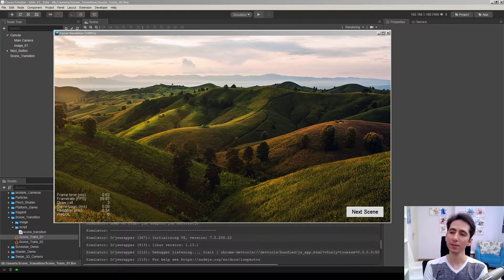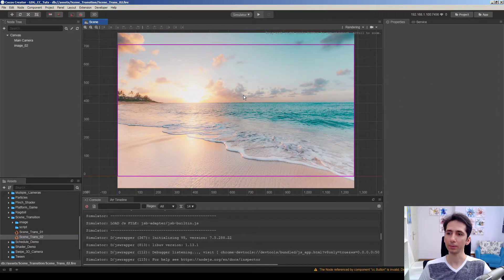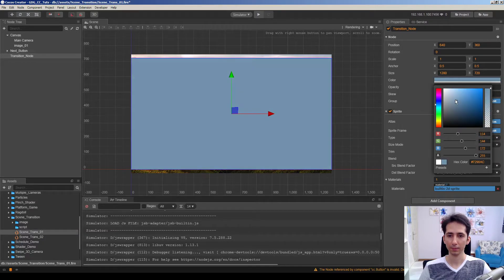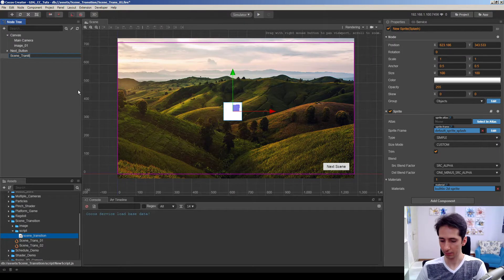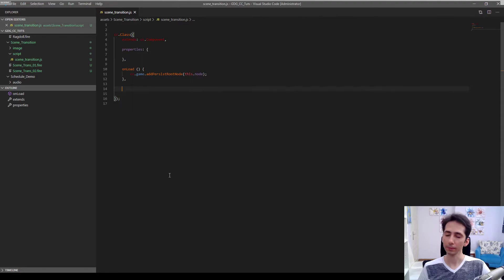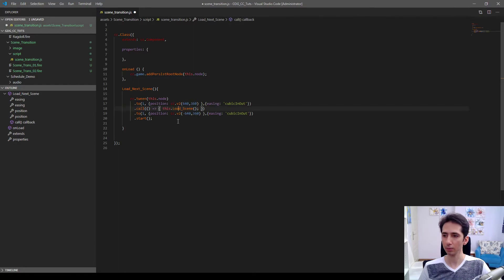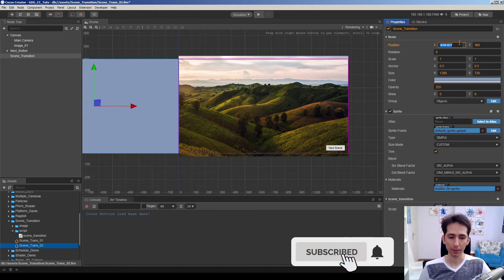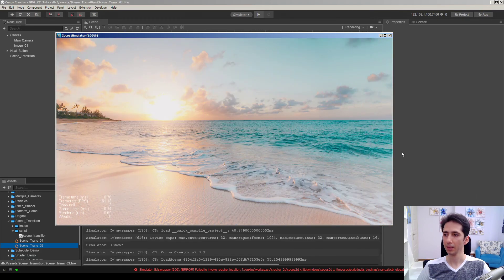Cocos Creator - Scene Transition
In this video we'll see how to make transitions between scenes in Cocos Creator.